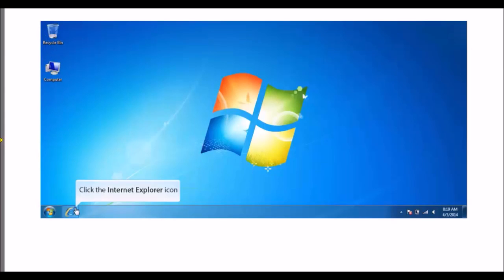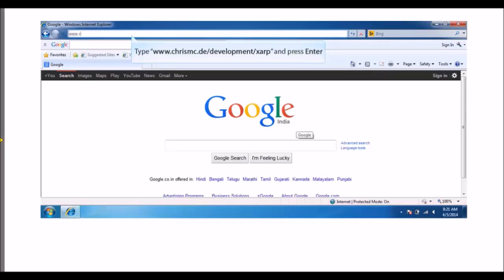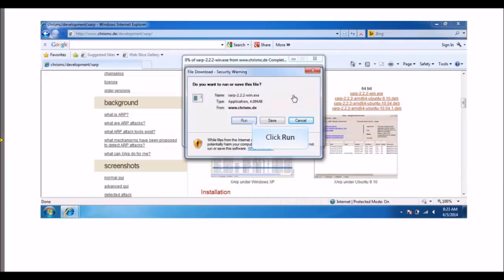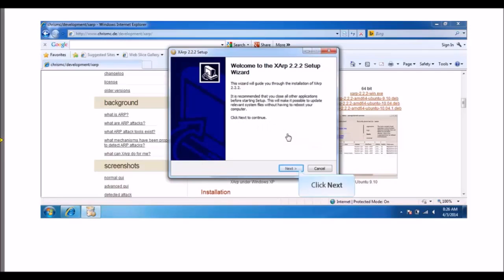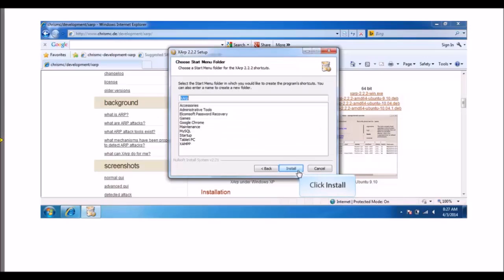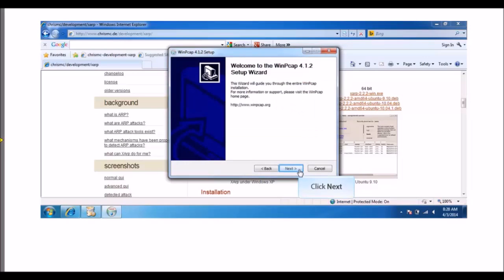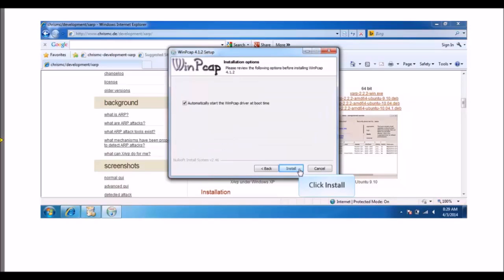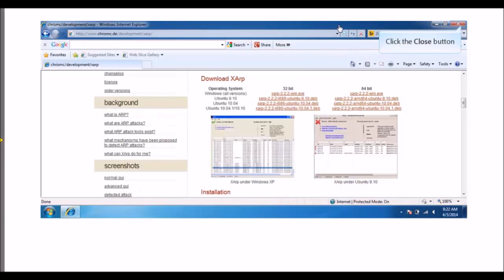How to perform XArp software installation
This video will show you how to perform XArp installation